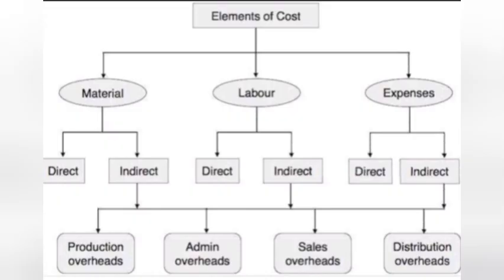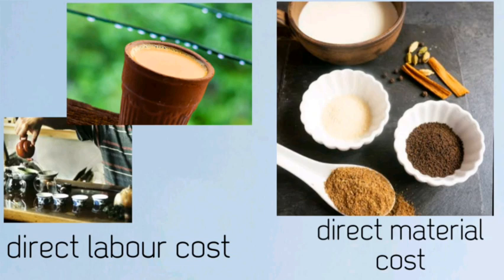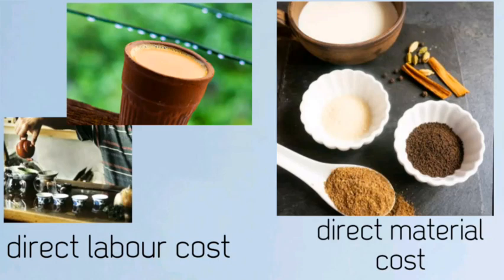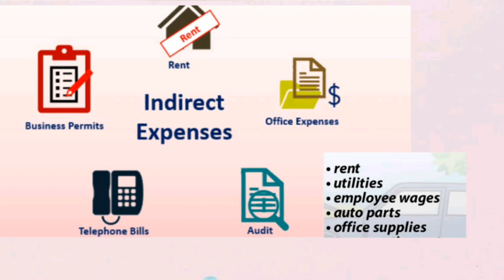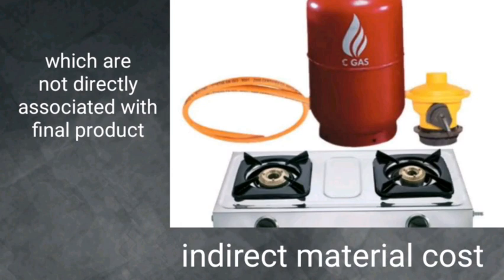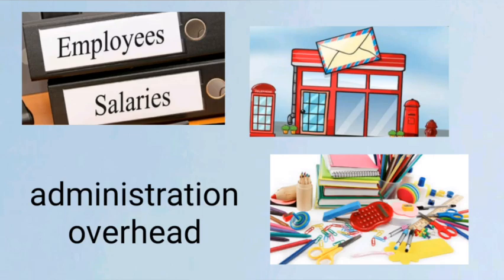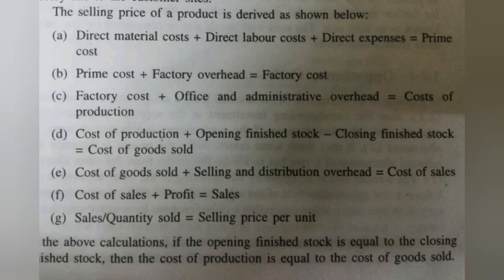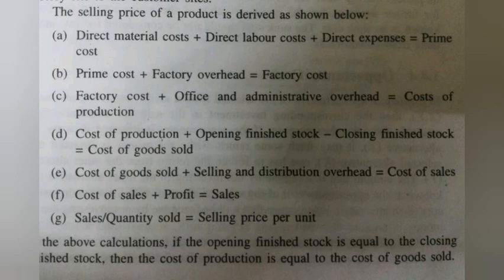Elements of costs